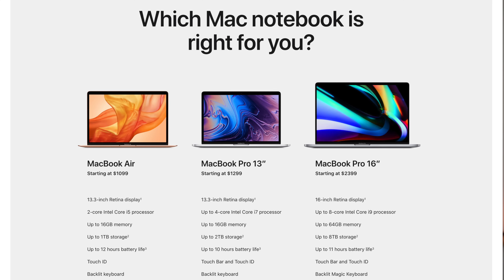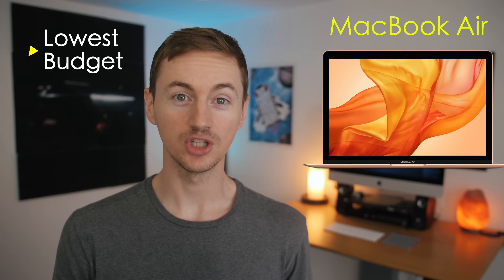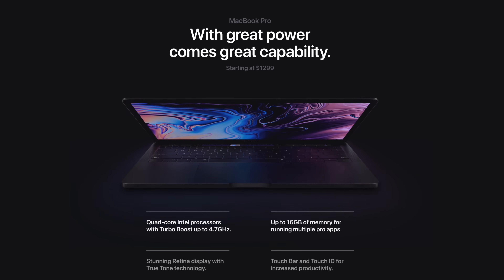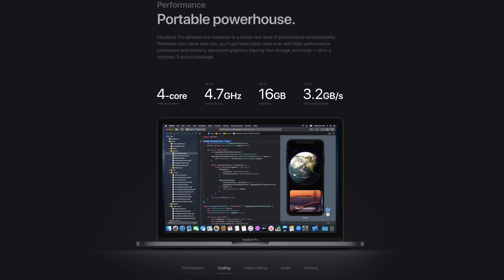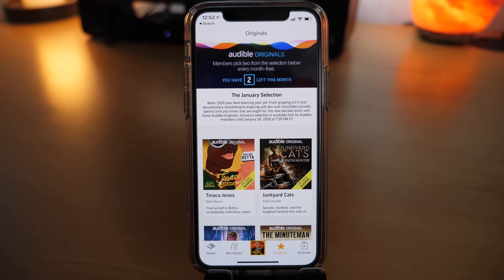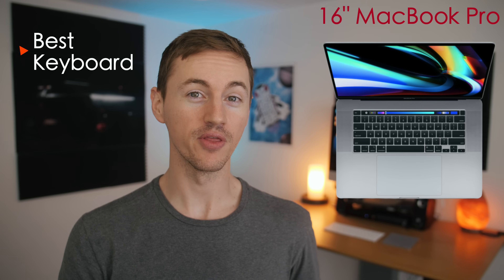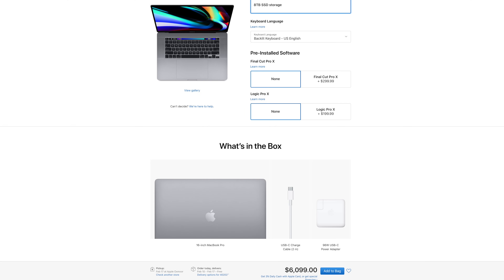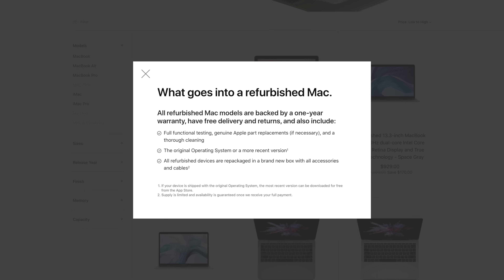Which Mac to Buy in 2020? MacBook Air vs MacBook Pro!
Sponsored: Get your 1st audiobook FREE + 2 Audible Originals when you try Audible for 30 days or text andyslye to 500500
Which MacBook to buy in 2020? MacBook Air vs MacBook Pro!

MacBook Air
13” MacBook Pro
16” MacBook Pro
USB-C SSD (Amazon)

⭐️ FAVORITE RESOURCES
My YouTube camera gear
YouTube Success course
Simple real estate investing
Favorite stock investing app
Best savings account
Amazon store
Best Model 3 accessories
Rent a Tesla for cheap
Want a Tesla?

Email squad

Apple is constantly changing their Mac laptops so in order for you to make the best purchase you need to know all the main differences, and the pros & cons of each. In this Mac buyer’s guide video I’ll go over each model: the MacBook Air, 13" MacBook Pro, and 16” MacBook Pro, and I’ll break them down into simple explanations so you can find out which one is best for you to buy in 2020, and I’ll give you some tips that could save you some money. If you want the absolute cheapest Apple laptop, you got to go with the Air which starts out at just under $1100. The Air is the only Mac laptop that does not come with the Touch Bar, which in my opinion is overrated. If you’re not planning to frequently use processor intensive applications and you mainly only use standard applications that don’t need a lot of power such as web apps and word processing and things like that. The MacBook Air only comes with a dual core processor so for example it won’t be able to handle 4K video editing as smoothly as a MacBook Pro. Even though the MacBook Air display is the same size and pixel density as the 13” MacBook Pro, it does not get as bright and it only has Full Standard Color range compared to the Wide Color range in the MacBook Pro. Not a huge deal but for some it could be a deciding factor. Like the name suggests, the MacBook Air is the only Apple laptop that weighs less than 3 pounds so it’s perfect for people who want a small lightweight laptop that is portable and easy to take on the go. If you meet any or all of the following conditions, the 13” MacBook Pro will be best for you: If you’re still on a budget but need something more powerful than the Air. The 13” MacBook Pro starts out only $200 more than the Air and for that extra $200 you’ll get some better features like a quad-core processor, a brighter more colorful display with better graphics performance, and the Touch Bar. If you’re on the go a lot and need a small laptop but you need better performance than what the Air offers. The 13” MacBook Pro has the shortest estimated battery life on a single charge at 10 hours which isn’t that much behind the 11 and 12 hours on the other MacBooks but still something to keep in mind. Finally if you plan to use more processor heavy applications but don’t want to spend more than $2,000. The 13” MacBook Pro can definitely handle some of the more CPU intensive applications compared to what the Air can handle but also at a more affordable price than the 16” MacBook Pro. The 16” MacBook Pro is Apple’s newest & most exciting laptop in 2020. It is built to be an extremely fast workhorse and it can be used to replace your desktop computer if you have one. You can configure it up to an 8-core i9 processor, up to 64GB of RAM, and up to 8TB of SSD storage which is insane. The 16” MacBook Pro includes Apple’s Magic Keyboard which has more travel and is easier to type on compared to the butterfly keyboards in the other MacBooks. It weighs over 4 pounds and has the largest Retina display ever in a MacBook, but on the bright side, it also has the thinnest bezels out of all the current MacBooks. It has the most pixels out of all the current MacBooks, and the new AMD Radeon Pro delivers the most graphics horsepower ever in a MacBook Pro. The 16” MacBook Pro starts at $2400 and can be configured to over $6,000 if you max out all the specs s it's not for the faint of heart. But speaking of budget, if the prices of Apple laptops scare you, here are some tips to save some money. To get by with smaller storage you can utilize free cloud storage like Dropbox or Google Drive, and if you do need some extra local storage you can get a USB-C SSD. MacMall is a good place to look when you’re about to buy. You can shop refurbished Macs to find some great deals for some fairly new laptops customers have returned. (As an Amazon Associate & partner for other affiliate programs I earn from qualifying purchases)